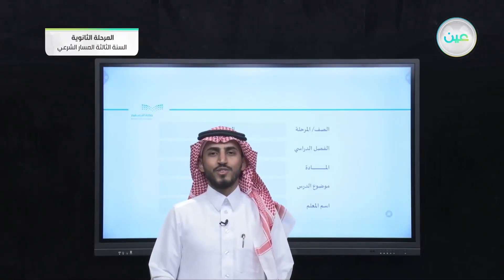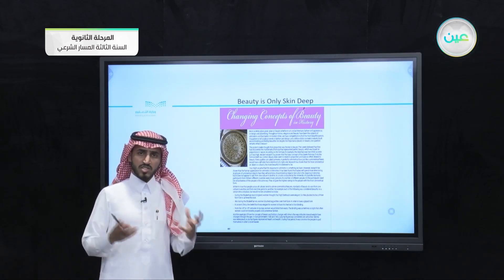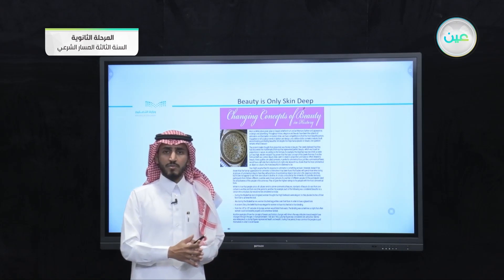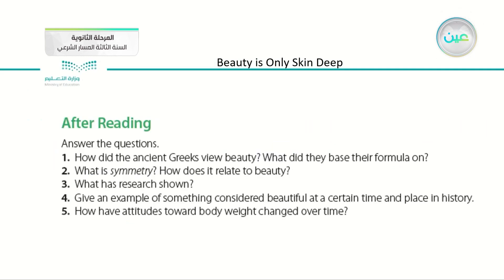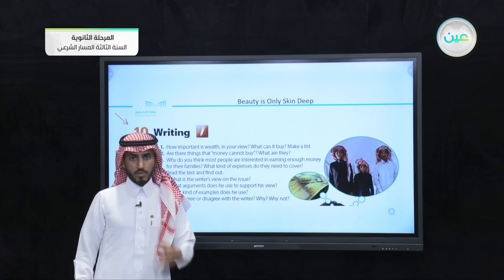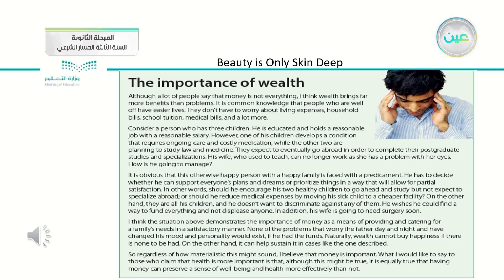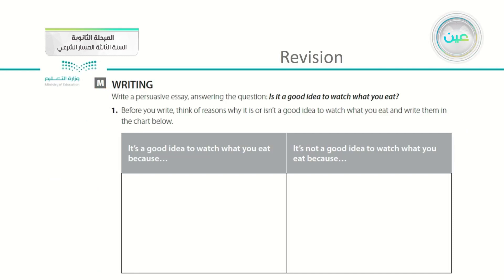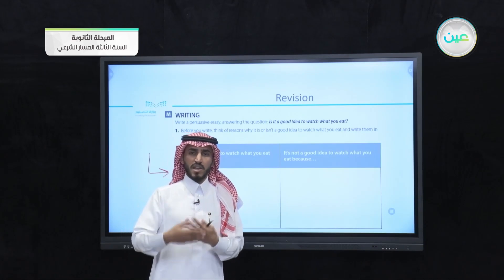Beauty is Only skin Deep - اللغة الإنجليزية 3 (3-3) - المرحلة الثانوية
الحصة الرابعة - الثلاثاء - الأسبوع الثاني - المرحلة الثانوية – السنة الثالثة المسار الشرعي